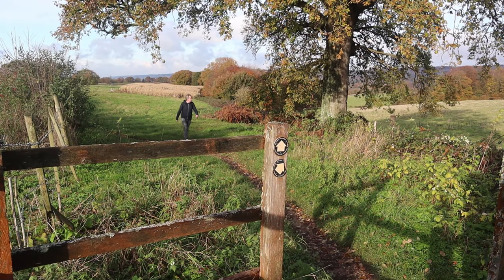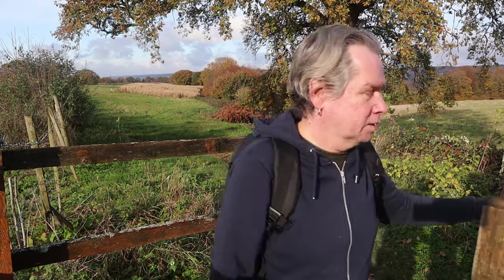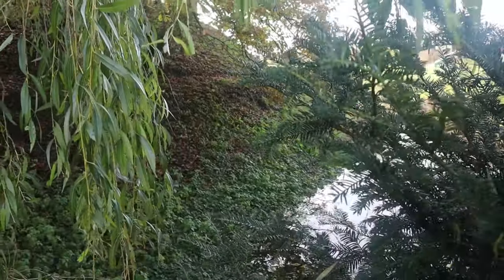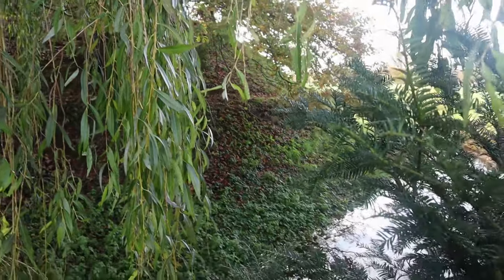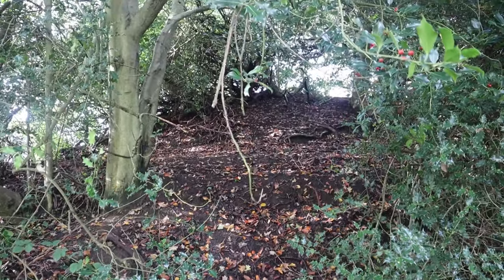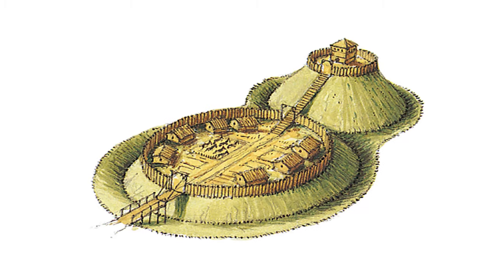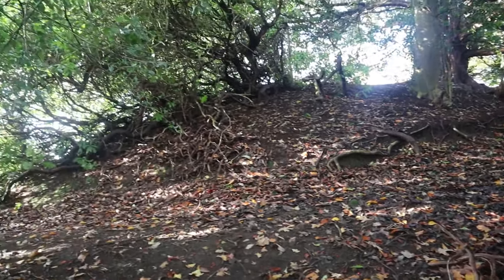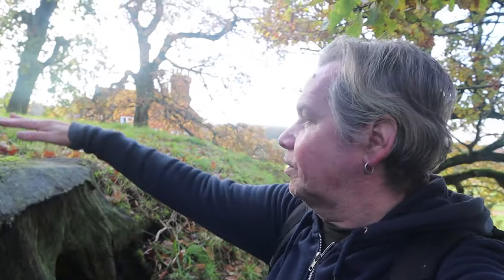HISTORY REWIND 6 | Abinger Motte Castle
In this Series of short re-cut segments from previous Videos and Vlogs, I take you back to some of my favourite places I’ve explored with some of the History and Heritage of this Green and Pleasant Land. In this Video from 2018, I explore the remains of a 12th Century Motte and Bailey Castle near Abinger Manor in the Surrey Hills, an area which has been occupied since the Mesolithic Era.

Recorded: Sunday 18th November 2019

Ben Sounds:
MY OTHER VIDEO CHANNELS:
AMAZON PRIME VIDEO:
‘Spiral Paranormal’ on Amazon Prime Video:
EQUIPMENT:
Camera: Canon E0S M50
Camera: GoPro HERO8 Black:
MICROPHONE:
RØDE Video Mic GO